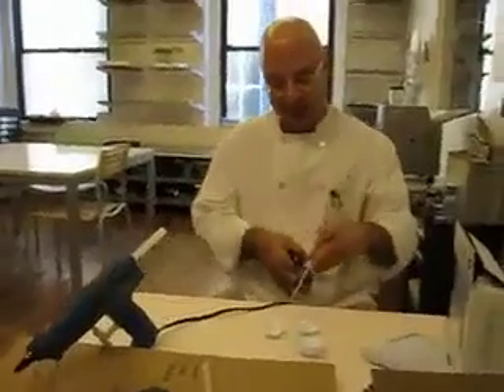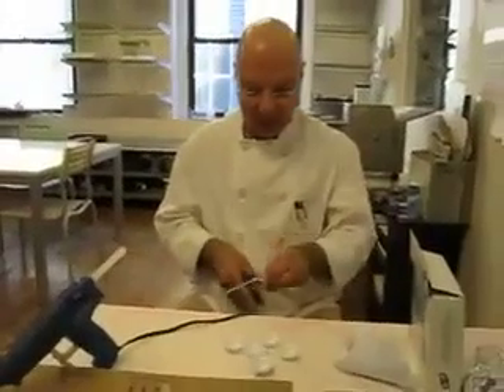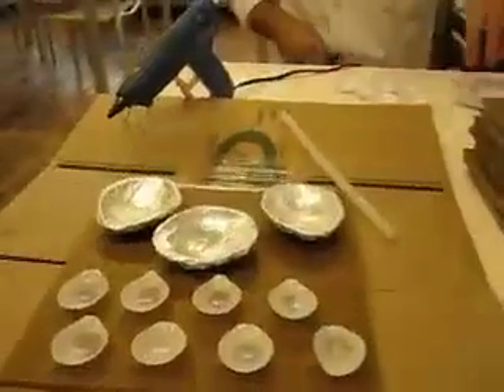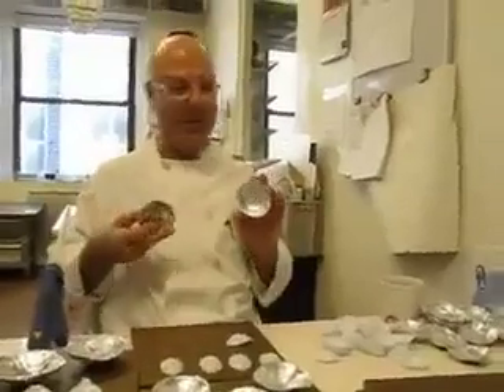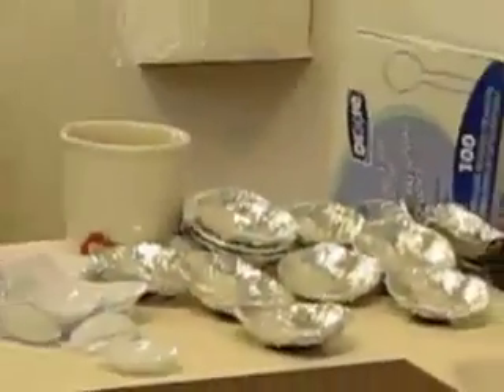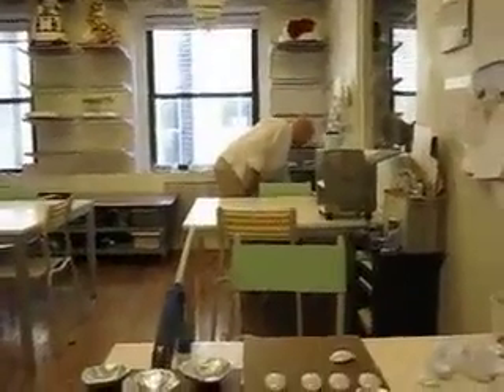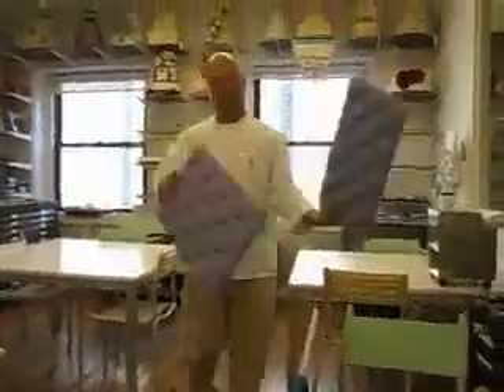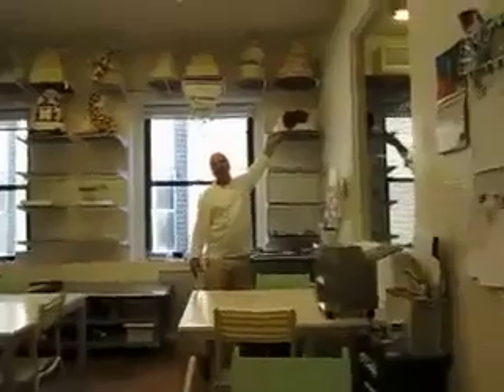Ron Ben-Israel shows how to create a secret rose-making machine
I went to Ron Ben-Israel's studio and he showed me how to fabricate his secret rose-making machine.